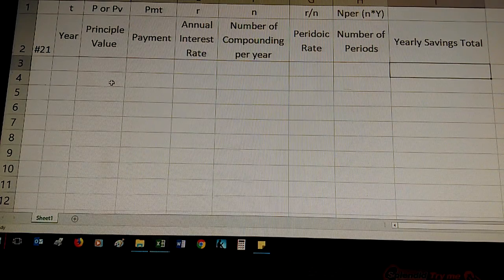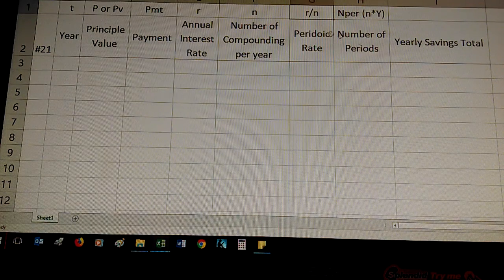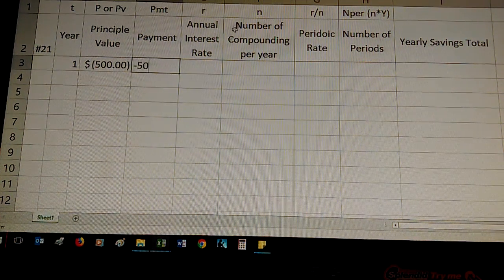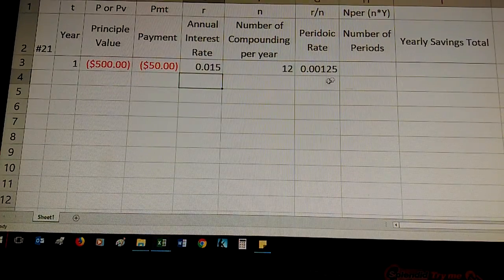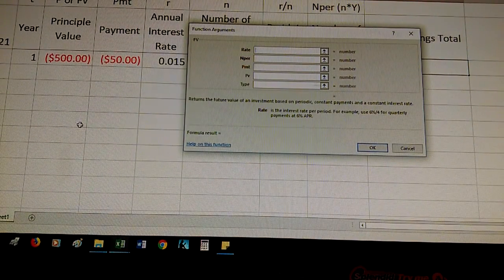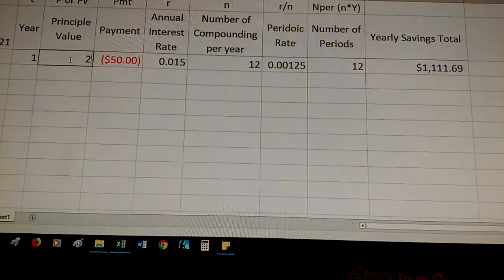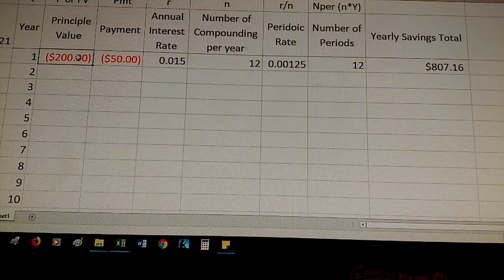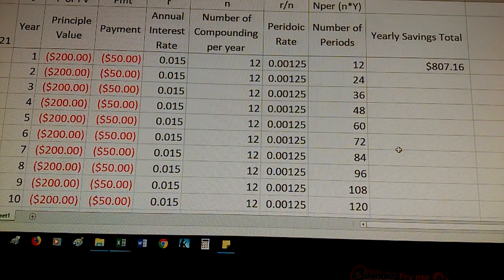Yearly savings table